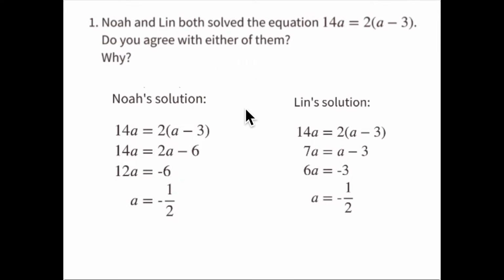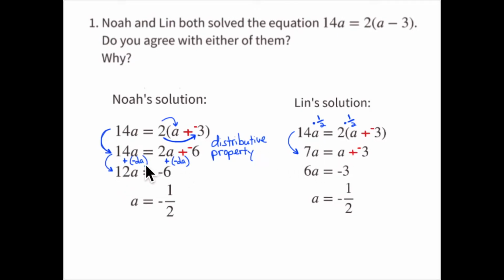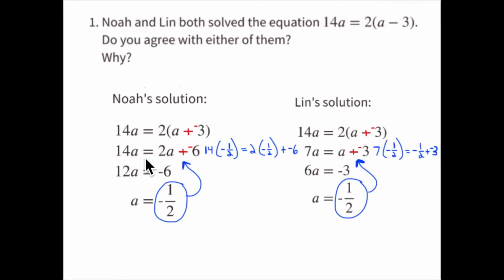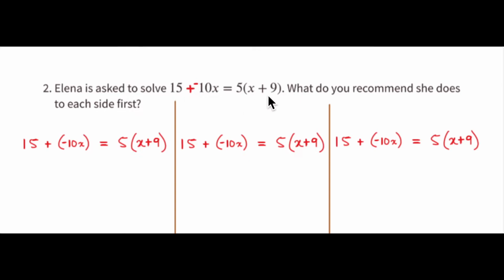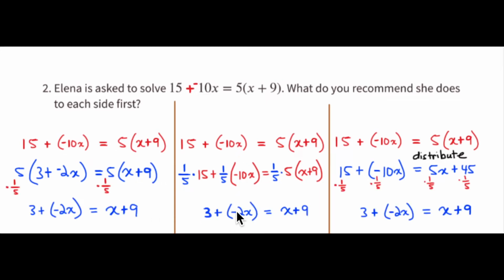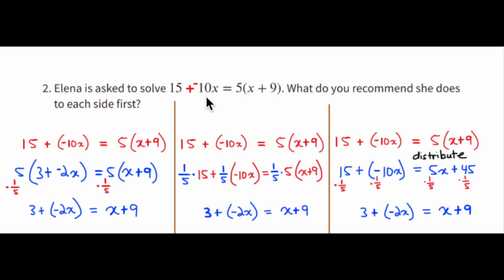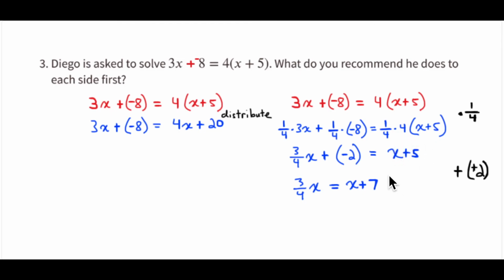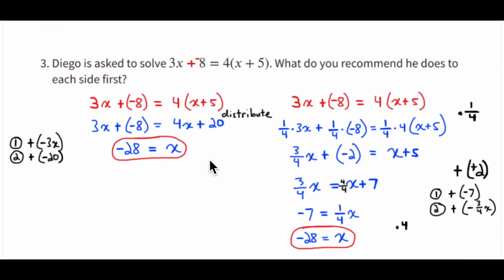8th Grade Illustrative Mathematics: Unit 4; Lesson 3; Activity 3: Keeping Equality_rev 11_2022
(November 26, 2022): I'm revising my earlier videos. I think that I can do a much better job. This video is a revision of Activity 3 from Unit 4, Lesson 3 (8th grade).

Illustrative Mathematics
Unit 4: Linear Equations and Linear Systems
Lesson 3: Balanced Moves
Activity 3: Keeping Equality